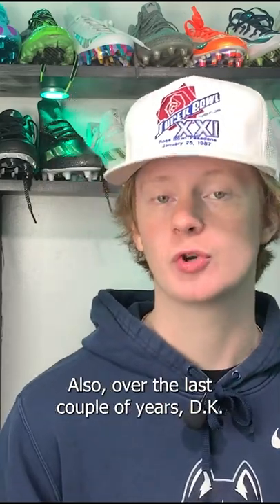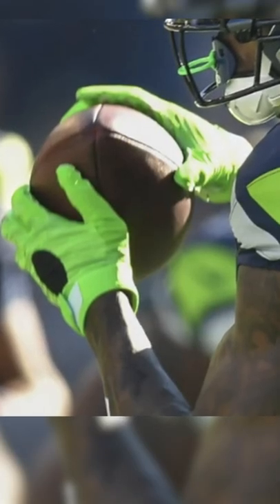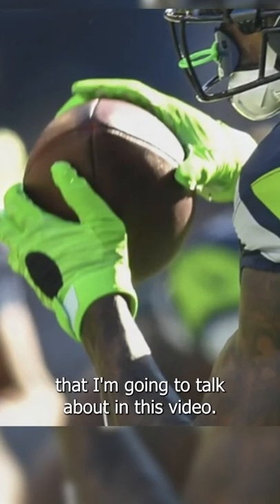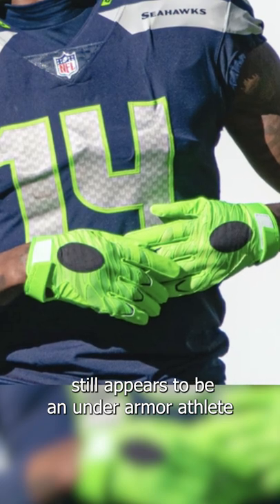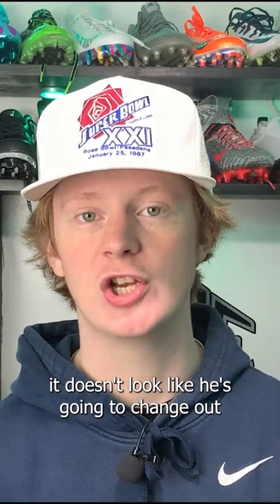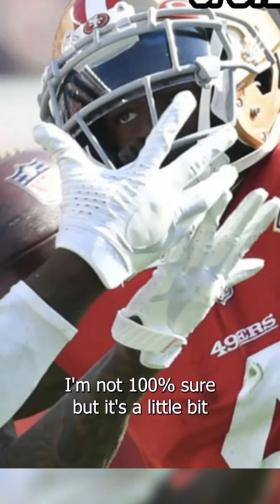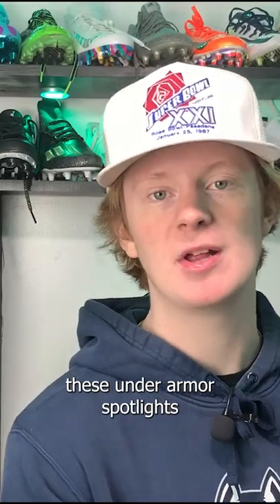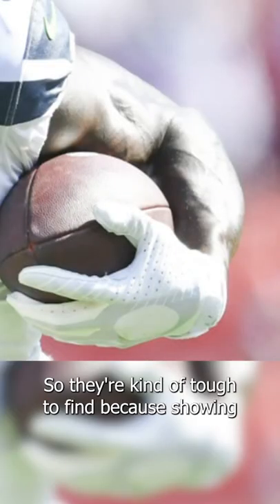D.K. Metcalf's Under Armour Spotlight Gloves ...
Have you ever asked yourself: What does DK Metcalf wear on Sundays?? In today's video, Devin (@football.equipment) breaks down everything DK Metcalf wears on the field. We start at the head and work all the way down! Helmet, visors, chinstrap, facemask, gloves, shoulder pads, sleeves, cleats, thigh pads and more!

 Turf Tape

Nike Hyperstrong Padded Arm Sleeve

2018 Under Armour Spotlight Gloves

Under Armour Spotlight Cleats (Suede)

🎵 Track Info:

Title: Flexy
Artist: Land of Fire
Genre: Hip Hop & Rap
Mood: Calm